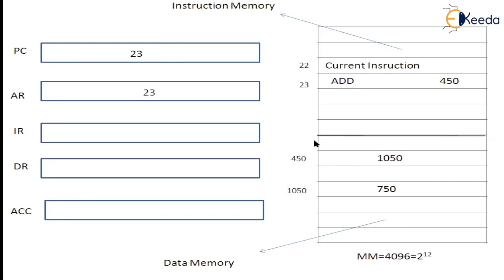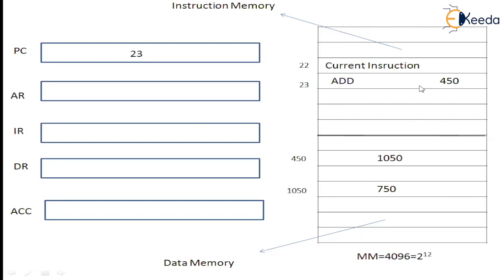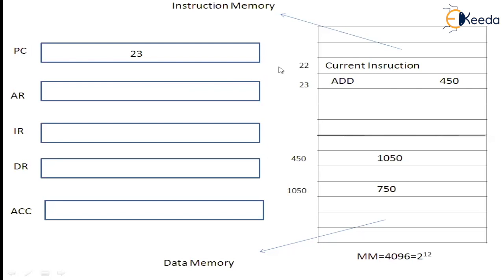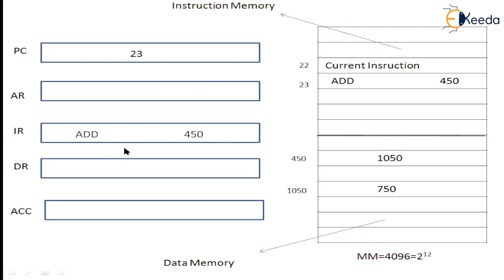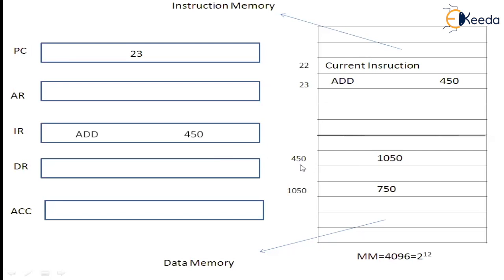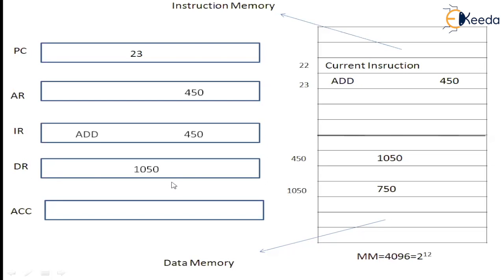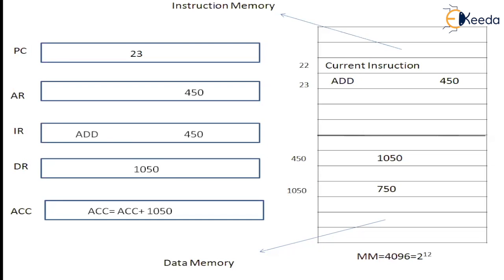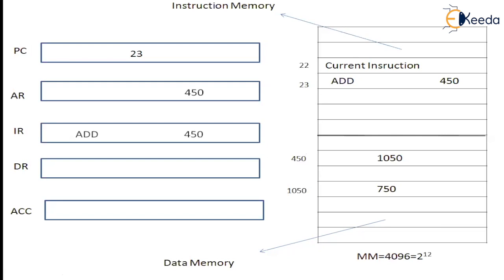Grasping Instruction Cycle Concepts : Understanding the Basics | GATE Digital Circuits Part 2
Welcome to the 2nd part of our series on the Instruction Cycle in the context of Instruction Set Architecture, a key topic for GATE Computer Organisation & Architecture.

In this video, we delve into the fundamentals of the Instruction Cycle, breaking down its various stages and their significance in computer operations. We'll explore how instructions are fetched, decoded, and executed in a systematic manner within a computer system.

Happy Learning.